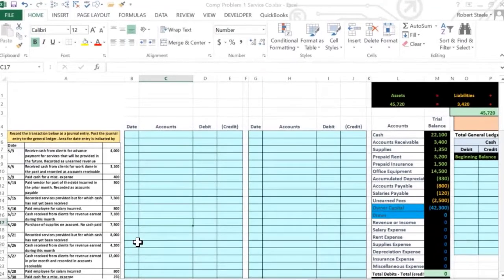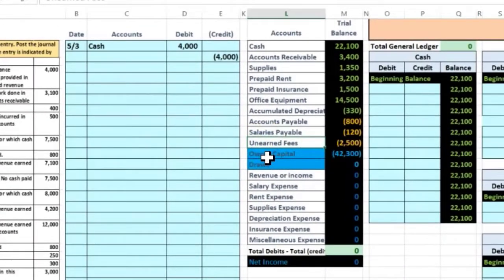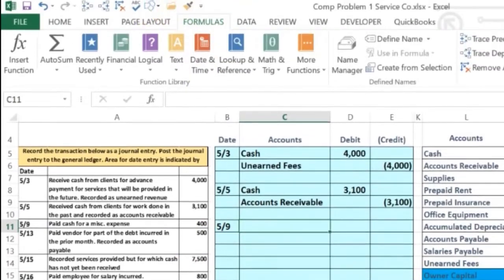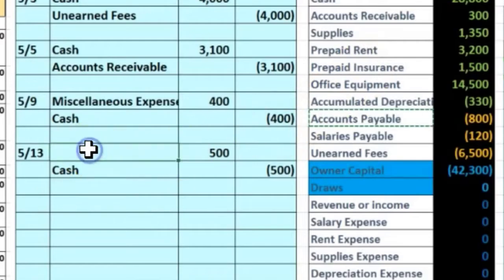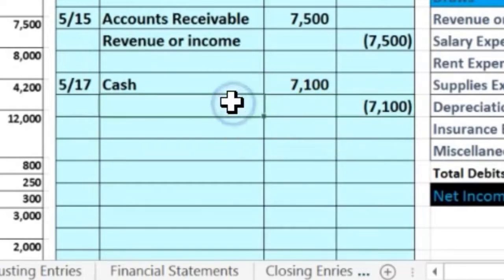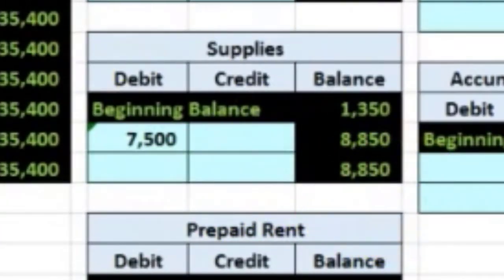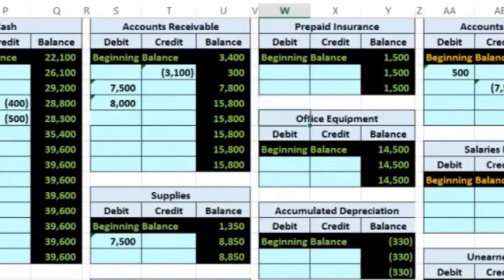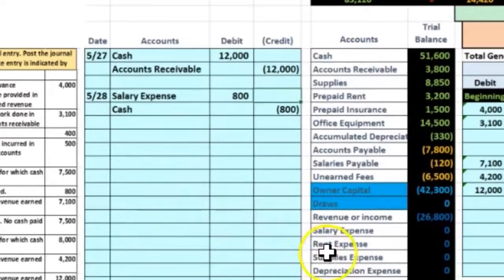Accounting Comp Prob - Adj Entry - 1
Accounting Comp Prob - Adj Entry
Financial Accounting